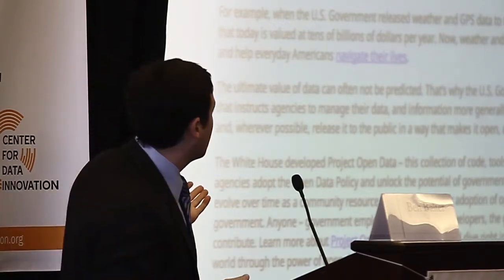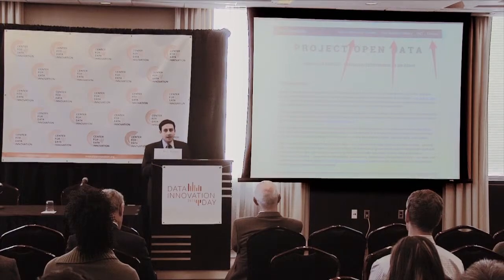A Case Study in Open, Collaborative Governance (Data Innovation Day 2014)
Ben Balter (Government Evangelist, GitHub) discusses the White House Open Data Policy at Data Innovation Day 2014.